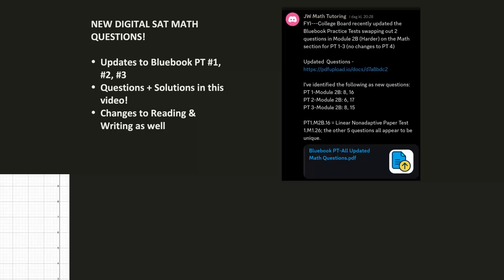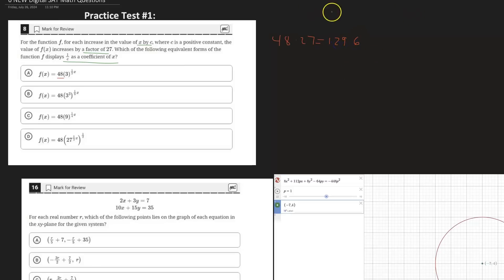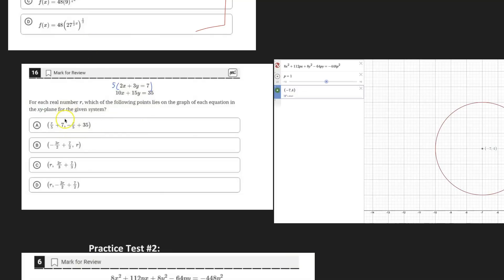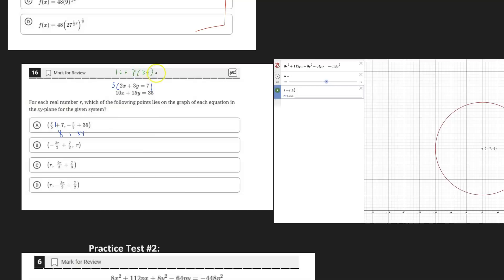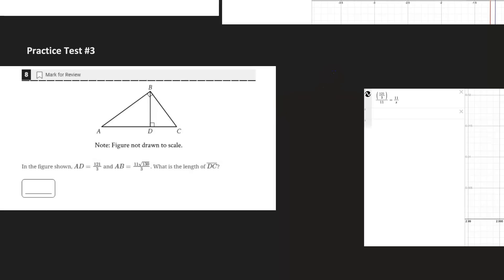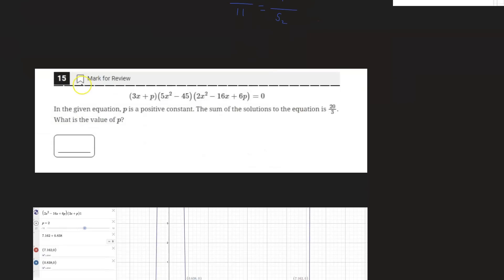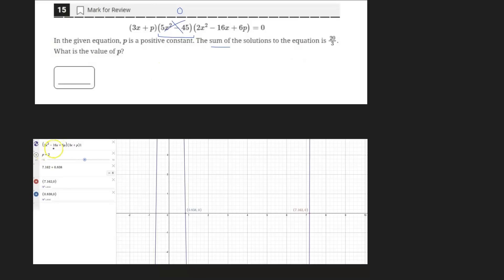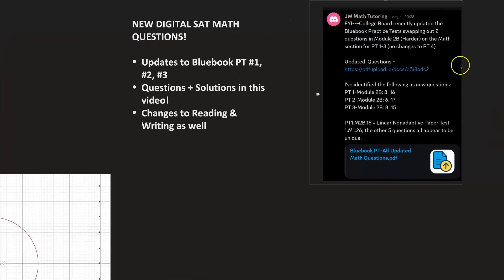[August SAT Math] 6 NEW Questions YOU Must Know (HARD)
______________________________________________________________________________________________________________________________________________________________________________________________________ The Digital SAT Bluebook practice tests have changed, bringing new questions! In this video, Darren will cover the questions and solutions for the NEW Module 2 questions for Math in Practice Test 1, 2, and 3!

Big thanks to JW Math Tutoring who went through the work to find these changes + provide screenshots! Please make sure to check out his channel above!

0:00 Intro
1:01 Question 1
3:56 Question 2
6:28 Question 3
7:46 Question 4
9:19 Question 5
12:17 Question 6